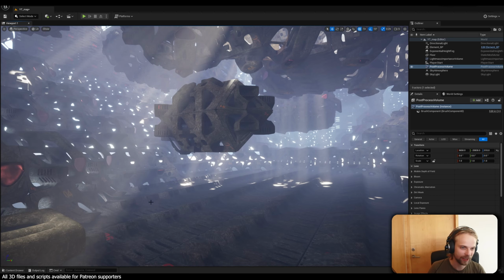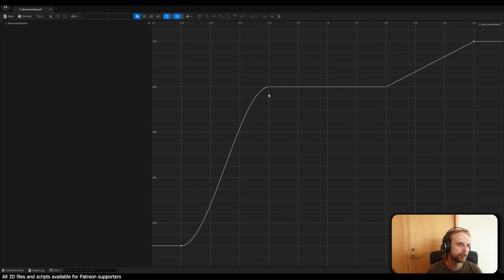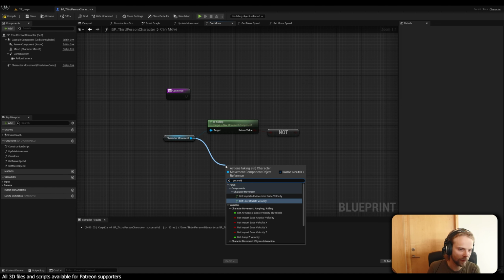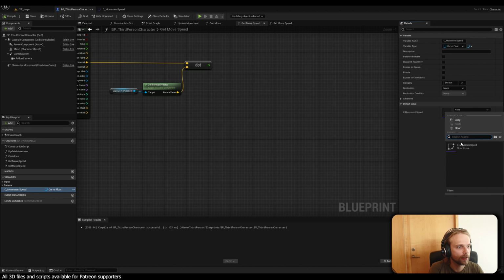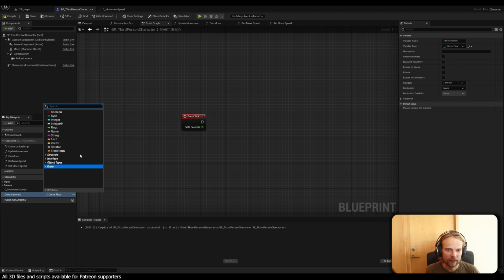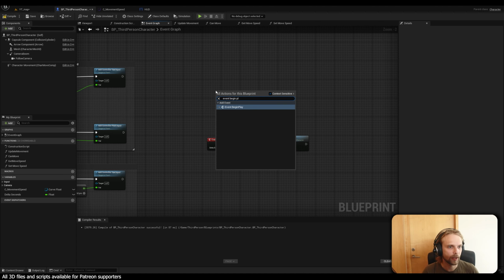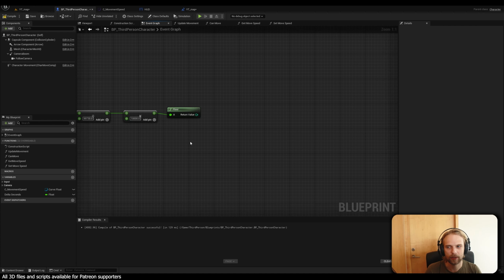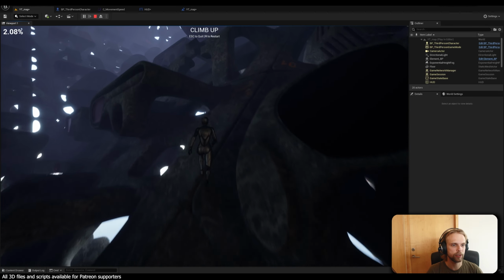FULL COURSE - UE5 for Parametric Architecture #7 | Bonus content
Game development series ( gamedev series) with Rhino Grasshopper and Unreal Engine 5